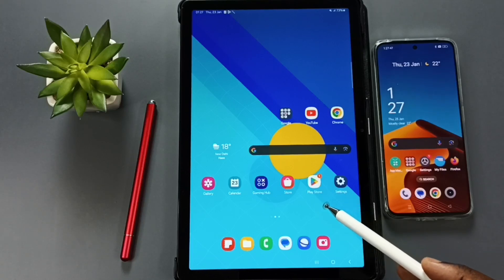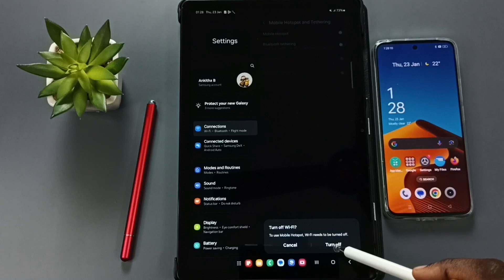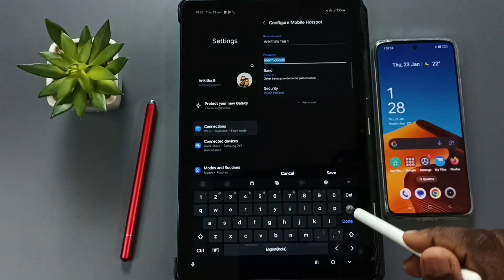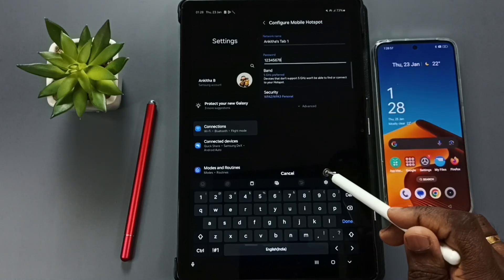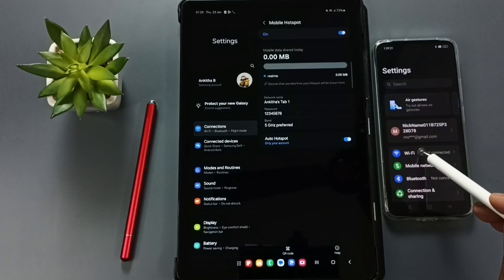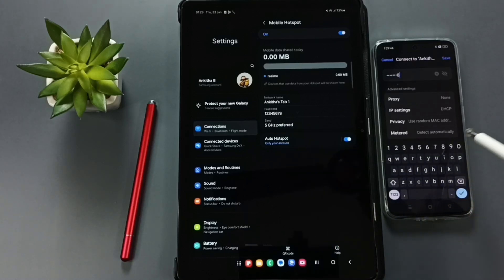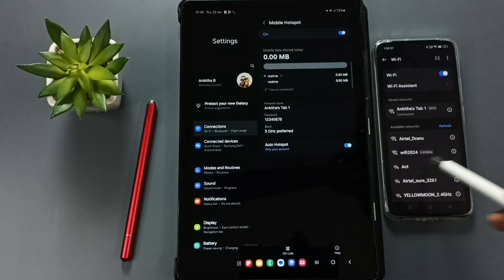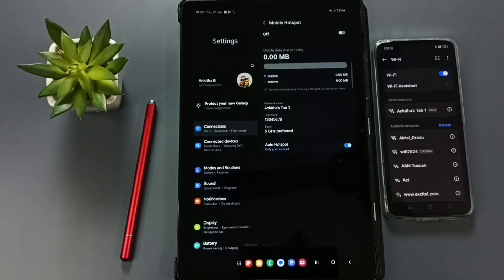SAMSUNG Galaxy Tab | How to Create a Mobile Hotspot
SAMSUNG Galaxy Tab | How to Create a Mobile Hotspot | WiFi Hotspot | Personal Hotspot
Learn how to create a mobile hotspot on your SAMSUNG Galaxy Tab in this step-by-step tutorial. Whether you’re using a Samsung Wi-Fi Tablet, Samsung 5G Tablet, or a Samsung Android Tablet, we'll show you how to set up a WiFi hotspot or personal hotspot. With Galaxy AI and Mobile AI, your SAMSUNG device can optimize its hotspot settings for faster internet sharing and better performance. Start sharing your internet connection with ease on your SAMSUNG Galaxy Tab today.